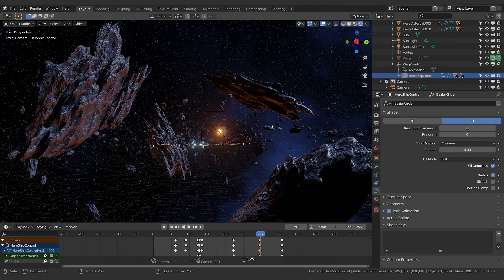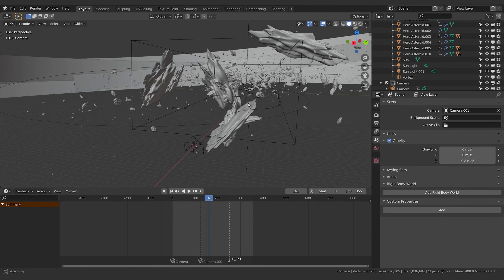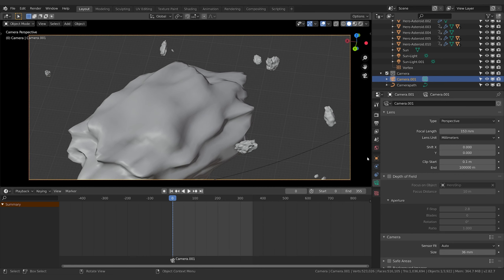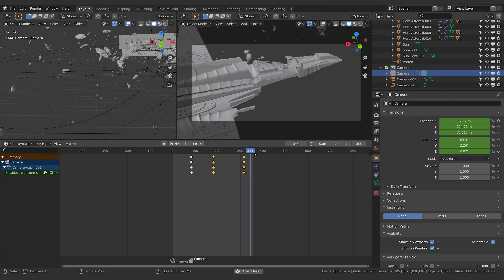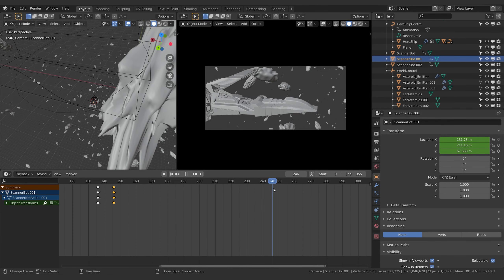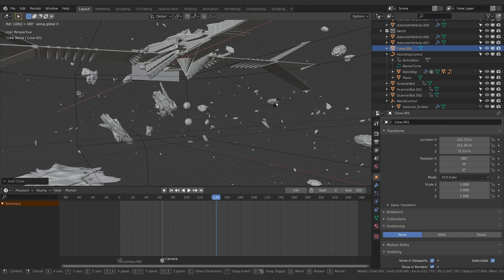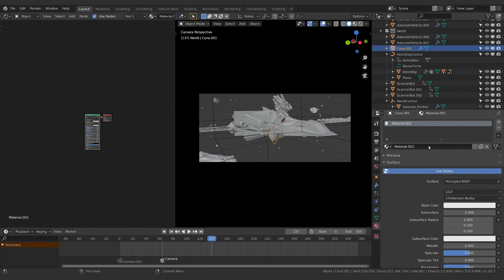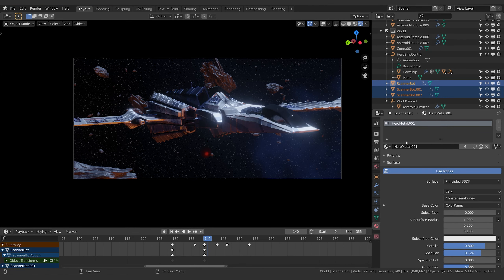Making A Sci-fi Movie - Part 4: Firing Projectiles - Blender 2.8x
In Part 4 we create the next two shots of our battle scene.  We discuss film making concepts like the 180 degree line, how to create empathy and how to emotionally engage your audience.  If you've ever wanted to make a short film - this episode is a must watch! We then create a mussel flash effect and animate some place holder droids as they leave the hero ship to explore the asteroid field.  Let's jump into it!

00:00 - Intro
00:15 - Final Render
00:41 - How To Tell An Engaging Story
04:00 - Creating The Next Two Shots
13:49 - Animating The Projectiles
21:20 - Creating The Mussel Flash Shader
30:40 - Closing